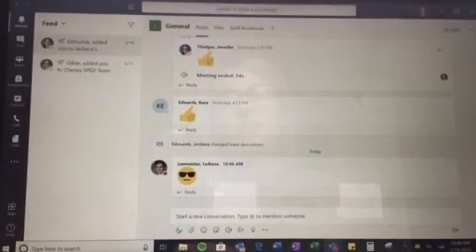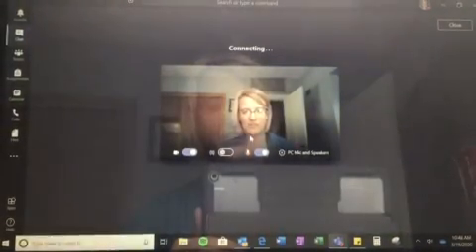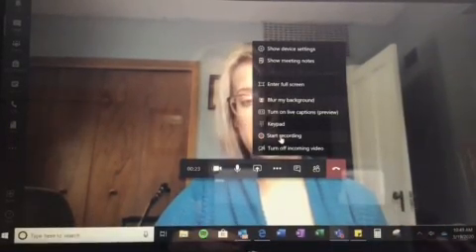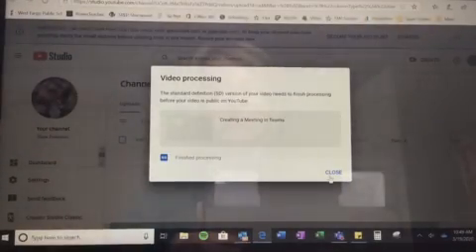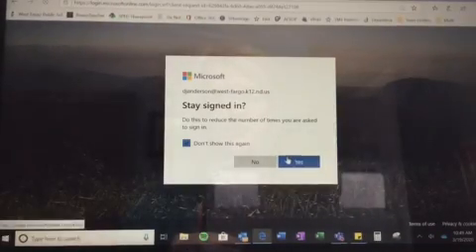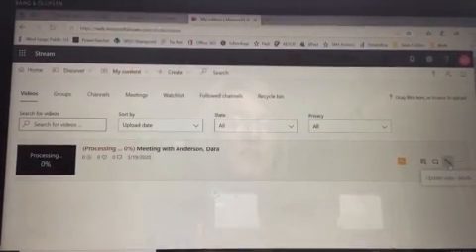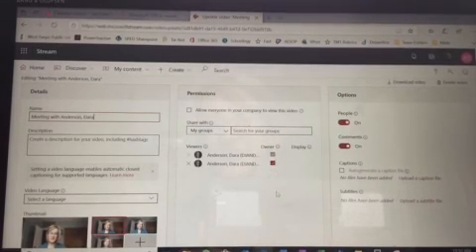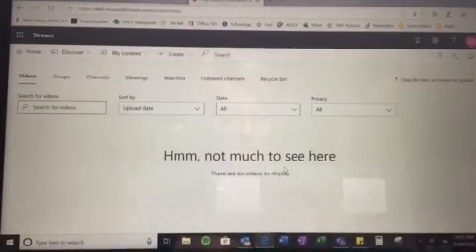Microsoft Teams Recording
This video shows how to record a Teams meeting and how to change privacy settings and delete recordings within Streams.